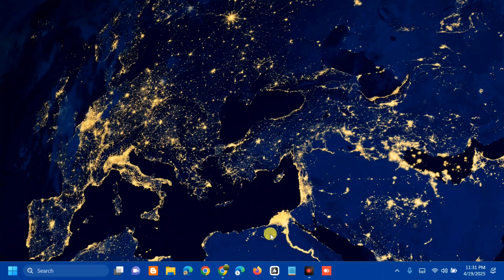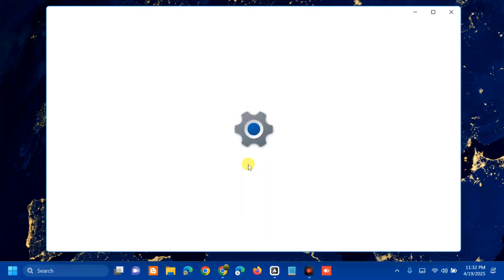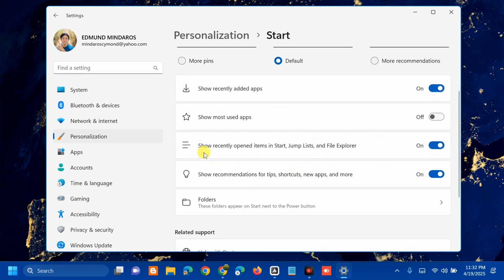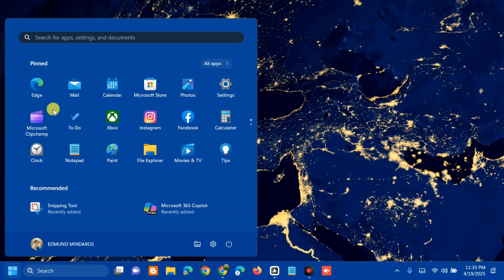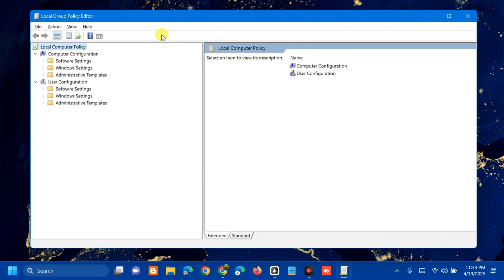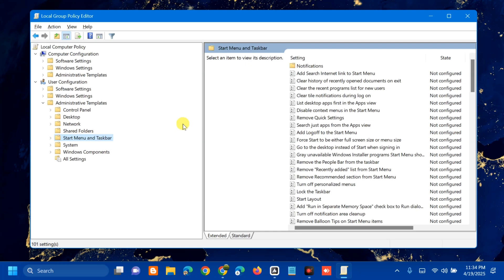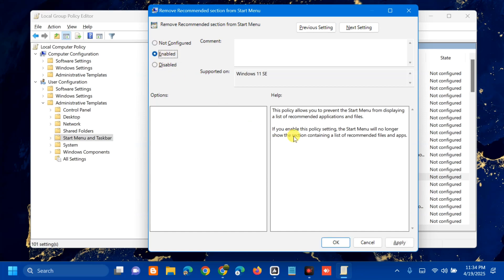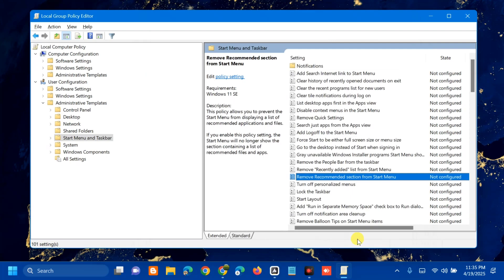How To Remove Recommended Section in Windows 11 Start Menu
In this tutorial video, I'll show you How to Remove the Recommended Items section from the Start Menu in Windows 11. A Recommended section in the Start menu shows the recently opened files, recently installed apps, etc. Through this section, you can quickly open the recently opened files. While this section is meant to be a convenient feature for users, many do not find it useful and suggest the space could have been used for something else.

One of the major reasons people dislike the Recommended section is that when you open a file that is hidden, it also shows up there, and anyone can open that file from the section. If you also don’t happen to like the Recommended section in the Start menu, then this guide is for you. Here, we will show you how you can remove the Recommended section from the Start menu using different methods.

Use the Settings App:
1. Right-click on Start and pick Settings.
2. Click on Personalization.
3. Select Start from the left or right-hand menu (depending on the Windows version).
4. Toggle off the Show recently added apps and Show recently opened items in Start, Jump Lists, and File Explorer options.
5. Restart your computer to ensure the changes take effect.

Use Group Policy:
1. Type Group Policy in Windows search and press Enter to open the Group Policy Editor.
2. Navigate to User Configuration / Administrative Templates / Start Menu and Taskbar.
3. Find and double-click on the policy named Remove Recommended section from the Start menu.
4. Select Enabled and click Apply, then OK.
5. Restart your computer to apply the changes.